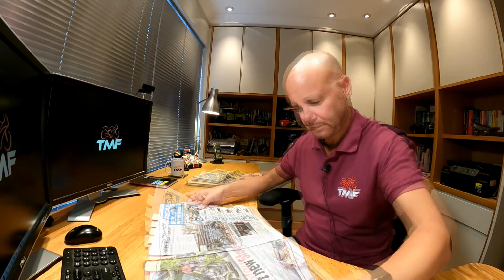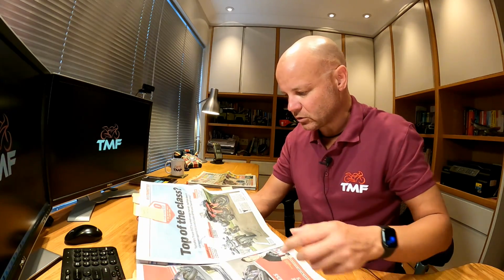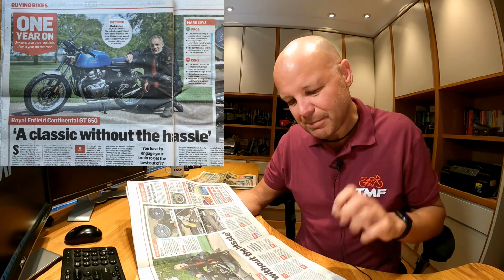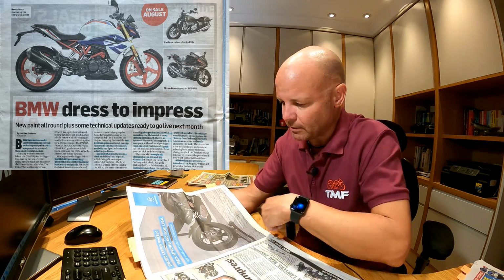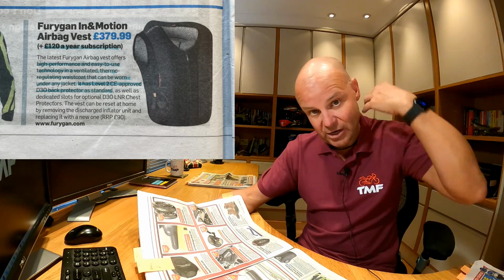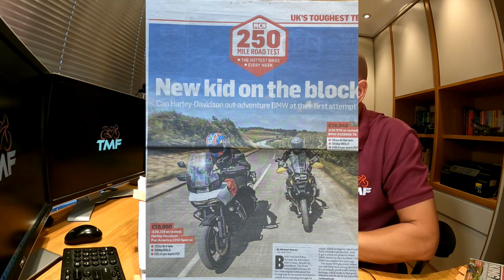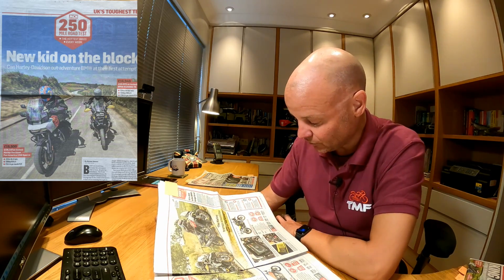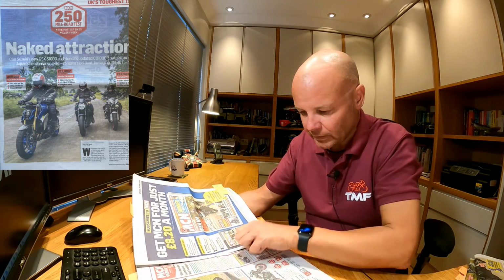Bike News Review - July 2021 Edition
Bike News Review - July 2021 Edition: Time for another Bike News - in this episode I discuss the new limited edition Honda CB1000R 5four, the new Voge 500DS, BMW F900XR versus Triumph Tiger 900 GT versus Yamaha Tracer9 GT, New Triumph Speedmaster, Royal Enfield Continental GT650, Bad Winner DIY Custom Enfield, Changes to the BMW lineup, Furygan In&Motion Airbag Vest, KTM Super Adventure S versus Dicati Multistrada V4S versus BMW S1000XR, New Norton, Goodwood Festival of Speed, Krazy Horse Customs bike meet, Harley-Davidson Pan America versus BMW R1250GS, Triumphs new enduro bikes, New Harley-Davidson Sportster S, Suzuki GSX-S1000 versus Honda CB1000R versus Yamaha MT-10 plus lots more!

GoPro HD Hero 9 Black camera